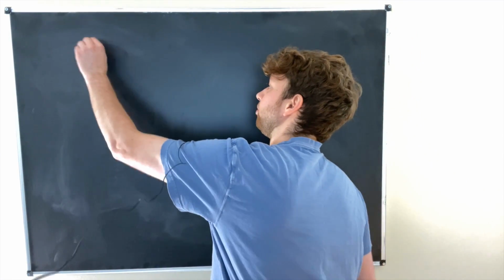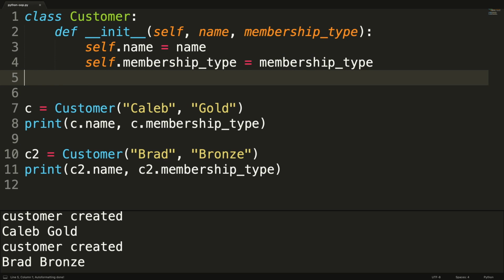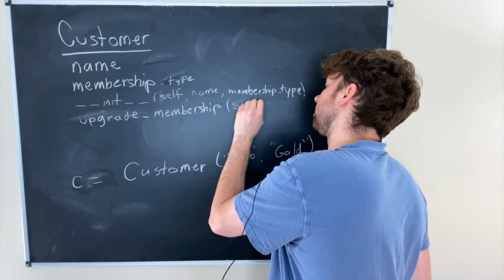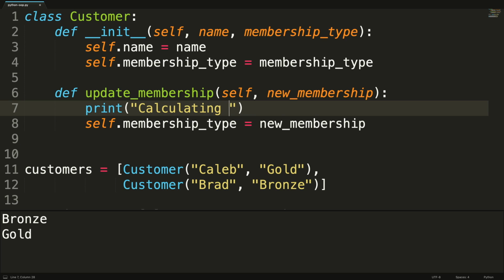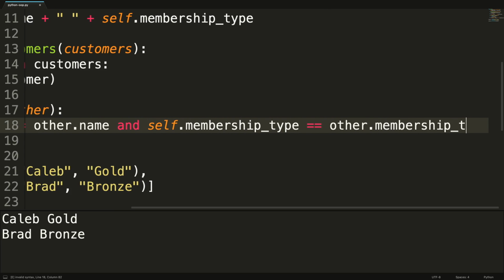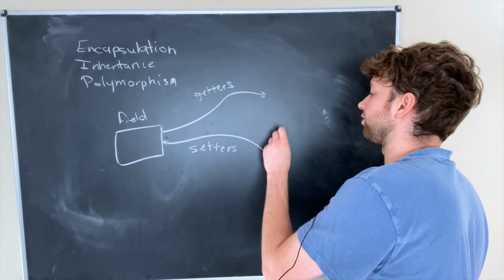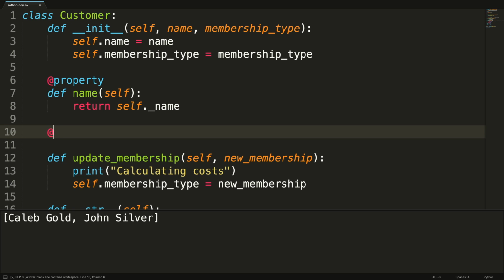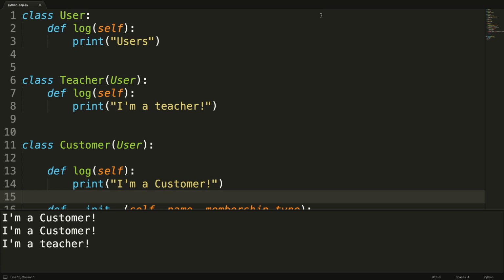Object Oriented Programming (OOP) in Python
Learn the fundamentals of OOP with Python

Timestamps:
00:00 Intro
03:52 Creating Classes and Objects
10:48 Custom Methods
17:18 Creating and Overriding Methods
30:50 Intro to Encapsulation, Inheritance, Polymorphism
36:43 Encapsulation, Inheritance, Polymorphism Examples
41:17 Outro